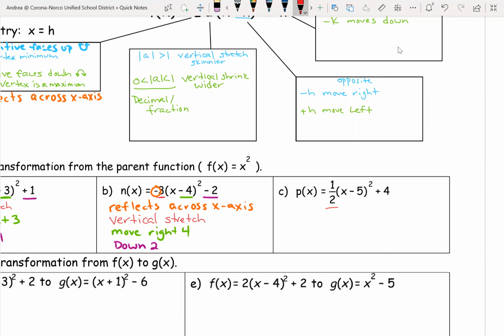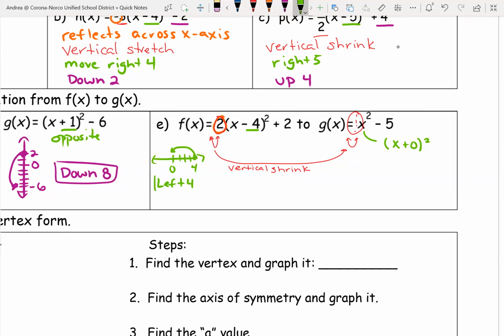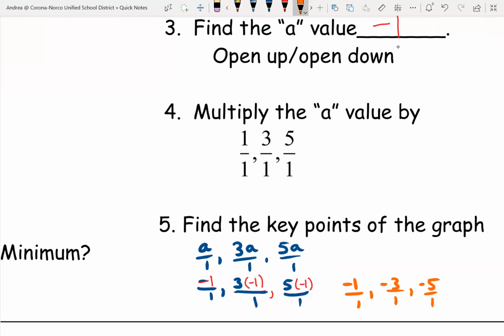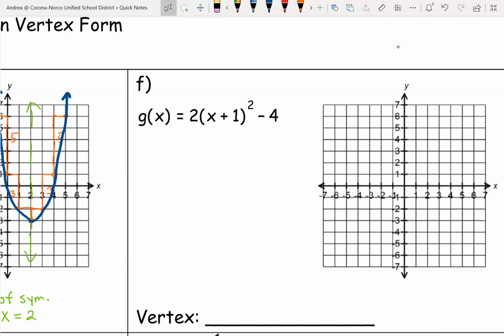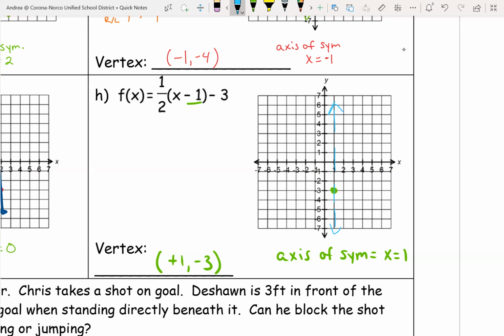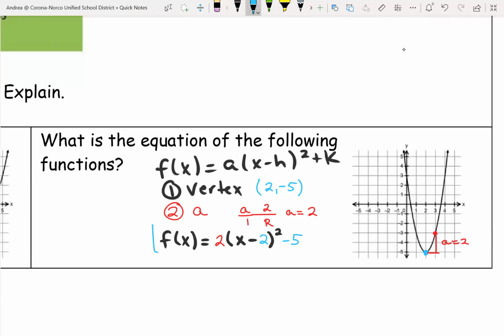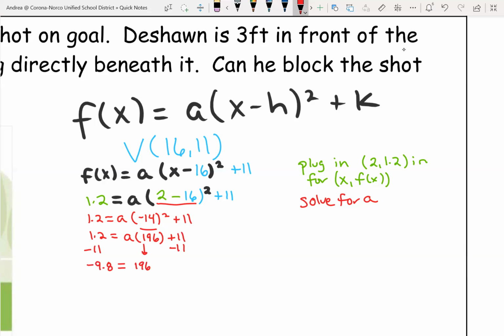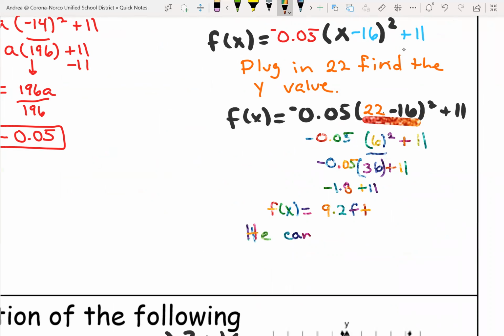Graphing Quadratics in Vertex form 3.1 Notes